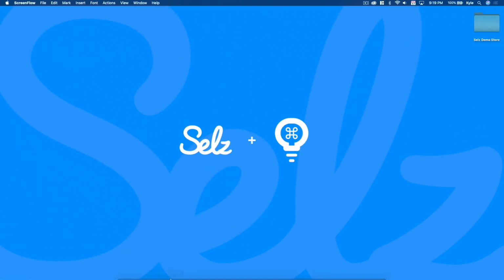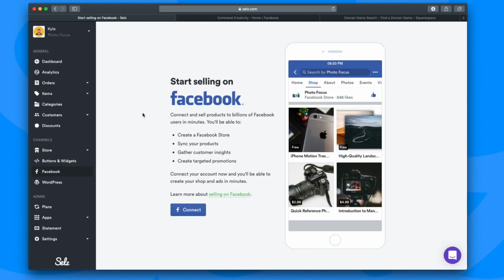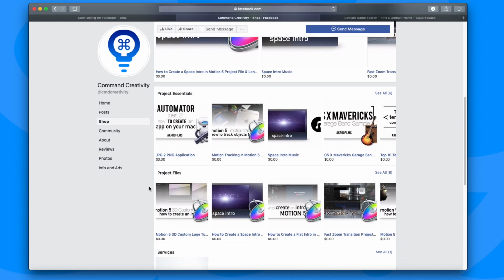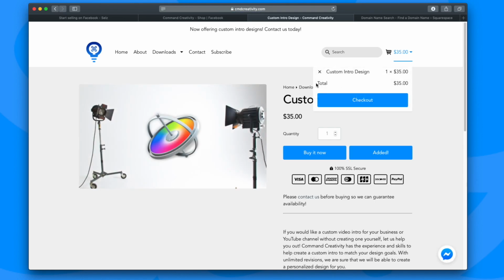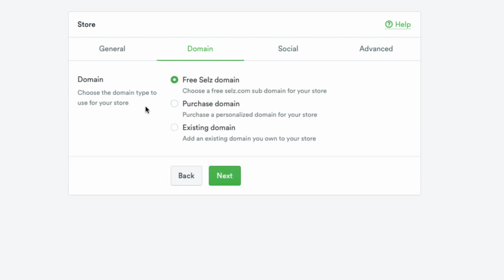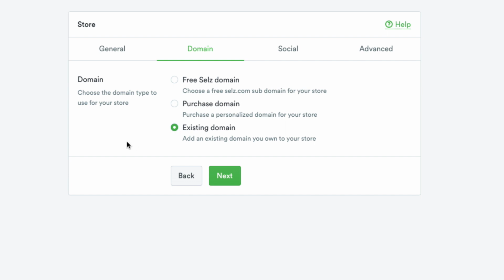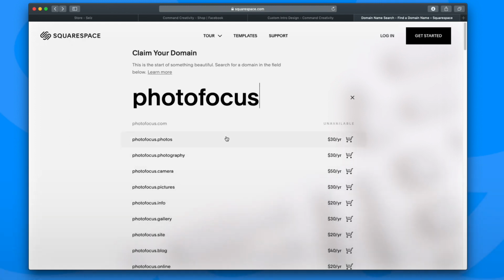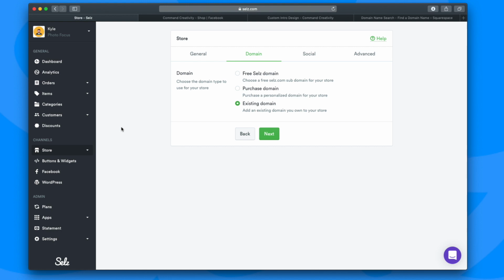How to Sell Online with a Facebook Store - Selz Part 6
Welcome back to the Selz series! Are you new to the series? I’d recommend starting from the beginning. In this section, we will learn how to connect our Selz store to our Facebook page and connect a custom domain to our store. Leveraging social media is a great way to expand your business. Also, selling products directly on your Facebook store will help bring traffic to your store. This video will explain how easy it is to further customize your brand and connect your store to social channels like Facebook, from Selz. Let me know if you have any questions throughout this section. Enjoy! :)

Also, if you finished the whole series, thank you so much! Send a link to your store through the comments section, as I’d really like to see it!

-Command Creativity